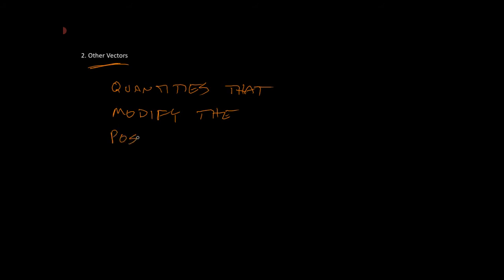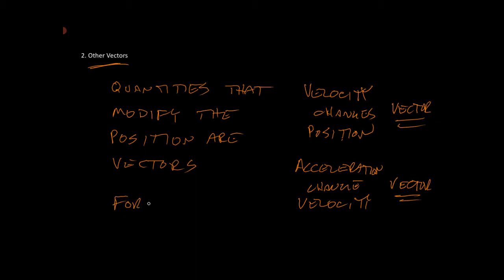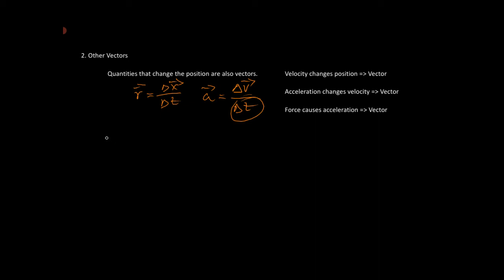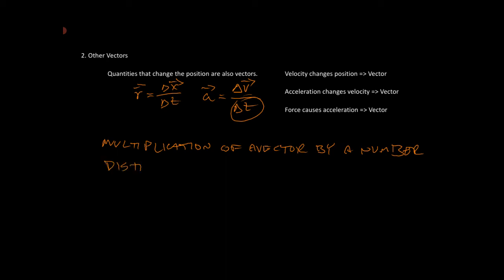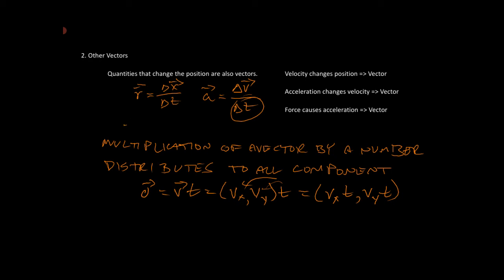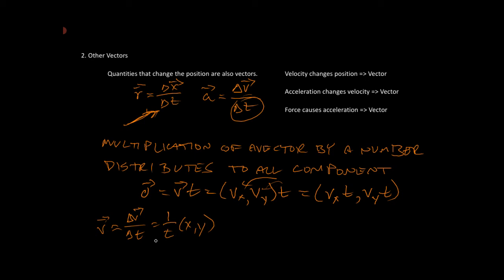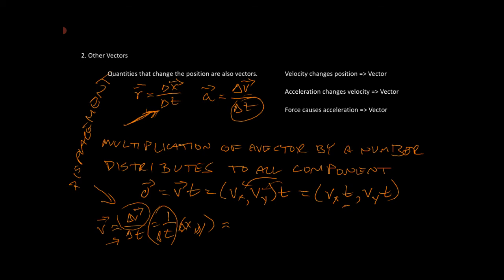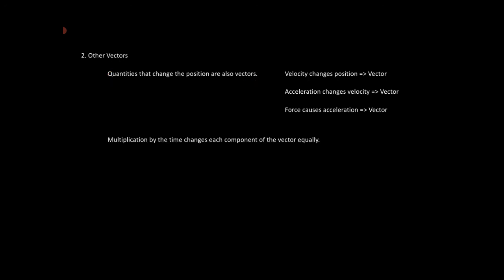201 - 8b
Velocity and Multiplication by a Scalar